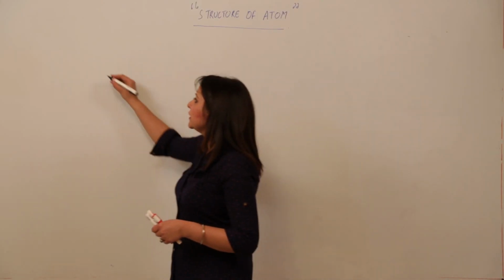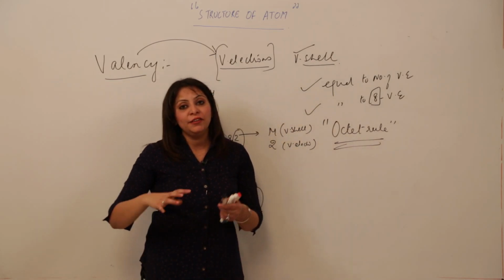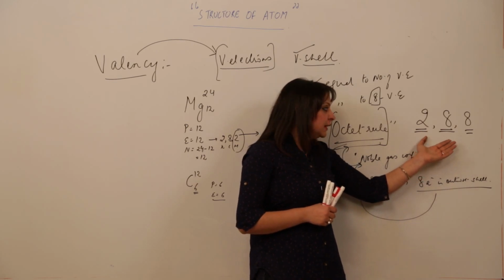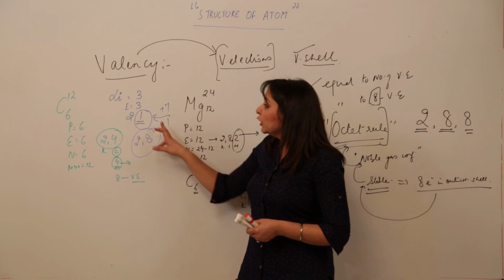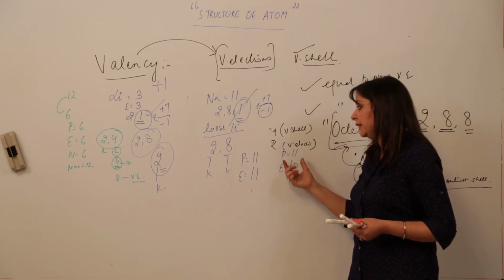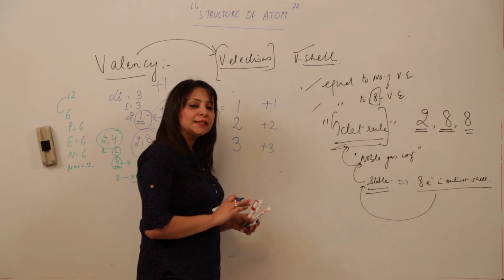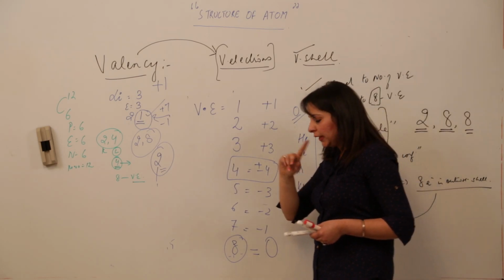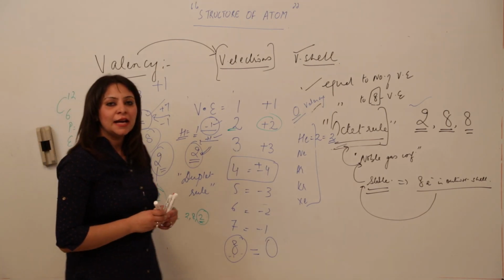ICSE l CLASS 8 l CHEMISTRY l CHAPTER 3 l Atomic Structure l valency and octet rule l L8